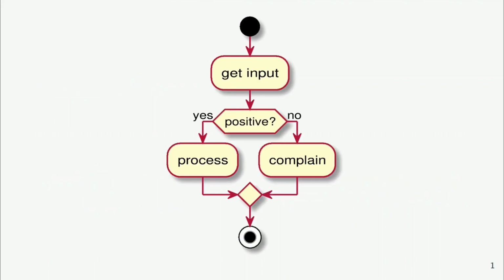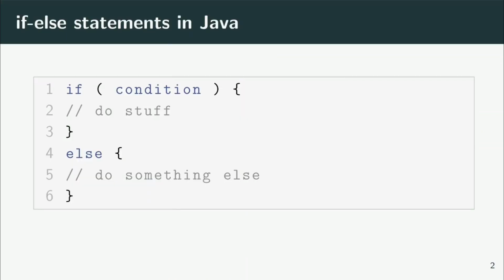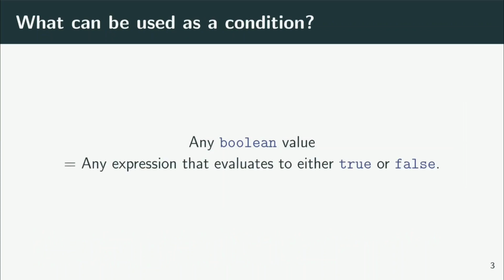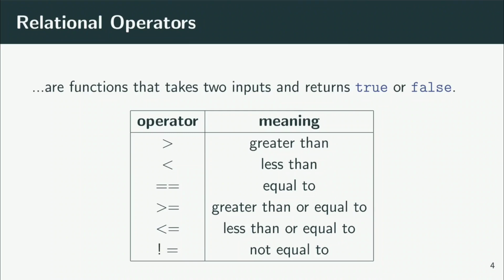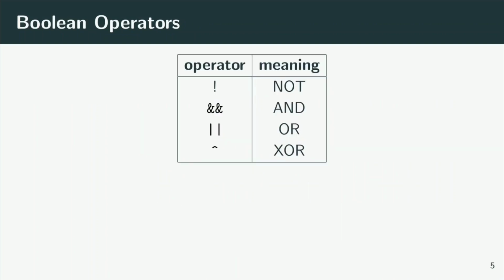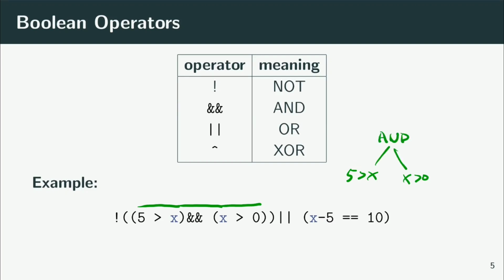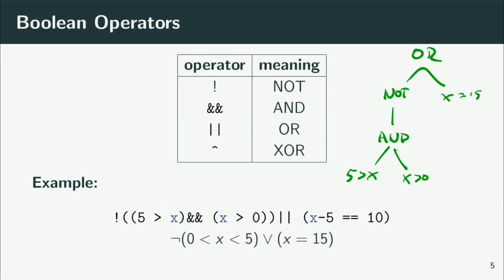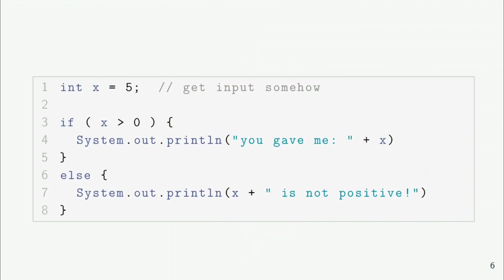Conditionals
Shorts on Object-oriented Programming (OOP). This one covers:

- if-then-else
- Boolean operators